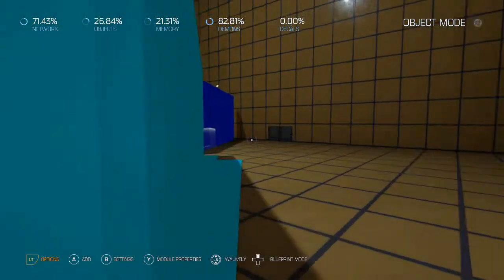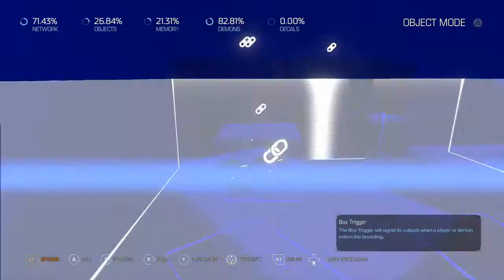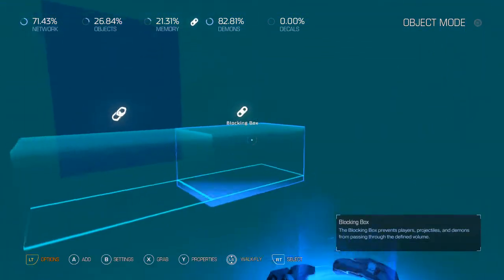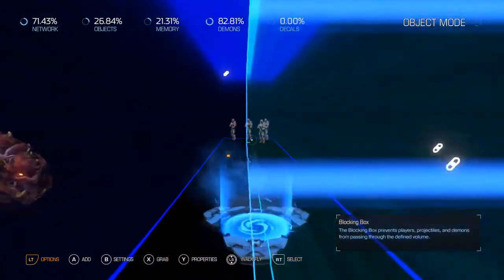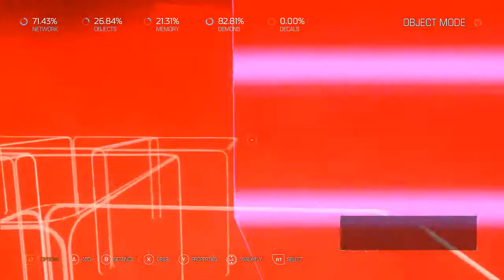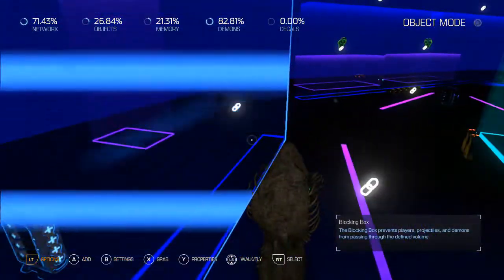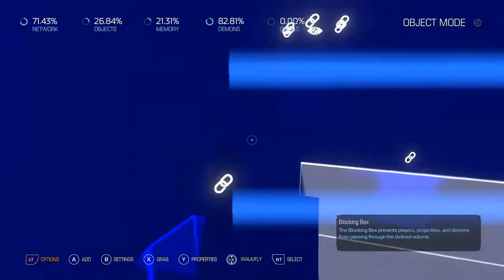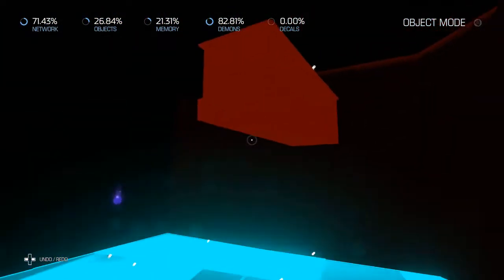Doom SnapMap Behind the Map: Virtual World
I decided to be very experimental during the Free Update 2 days. I will admit, this map hasn't hold up that well, but at least, it did improve my design choices as a mapper which helped me in the long run.